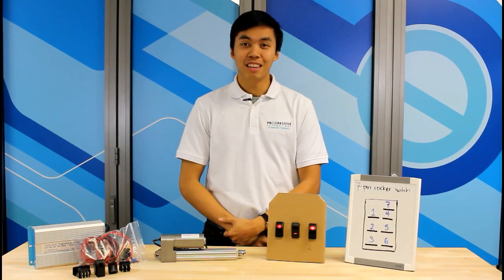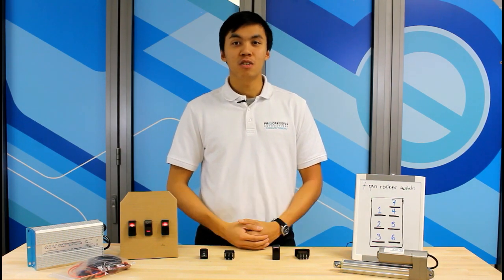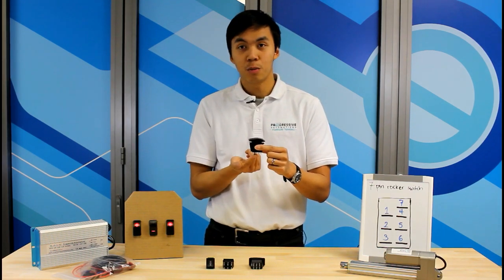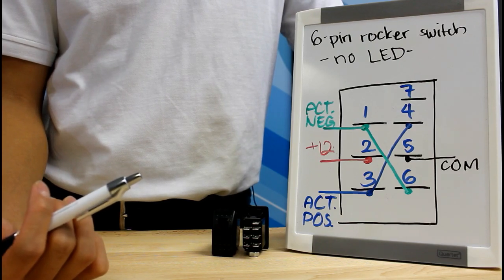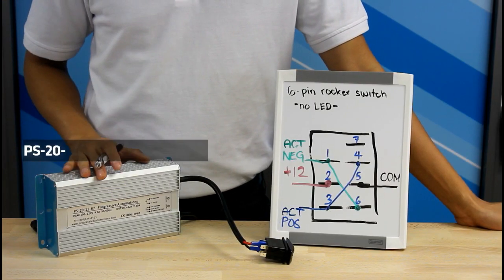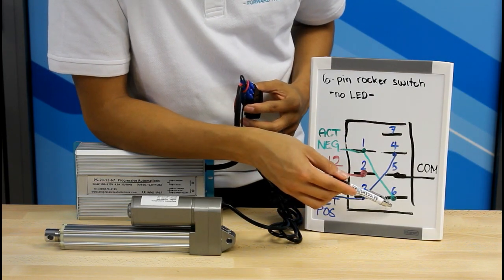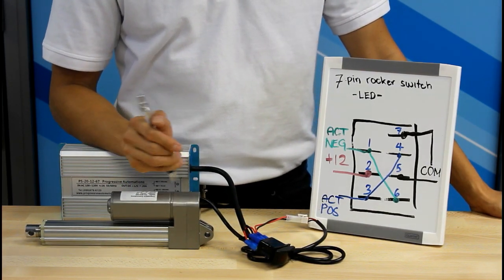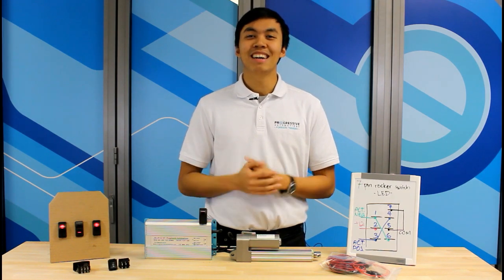How-To Wire an LED Rocker Switch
Welcome to the another one of our How-To videos where we explain different ways to combine and utilize our products and show you how we did it. In this video we are giving a tutorial on how to wire a rocker switch with LED (6 and 7 pin wiring diagrams) to control a linear actuator as well as showing how exactly a rocker switch works.